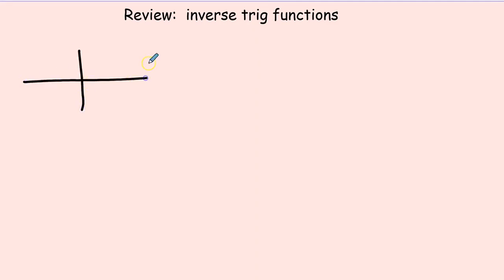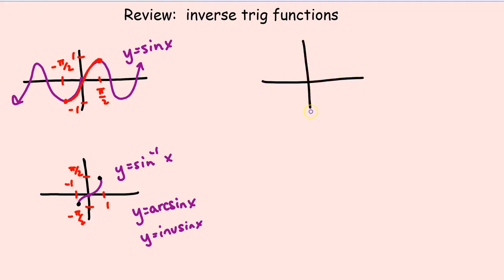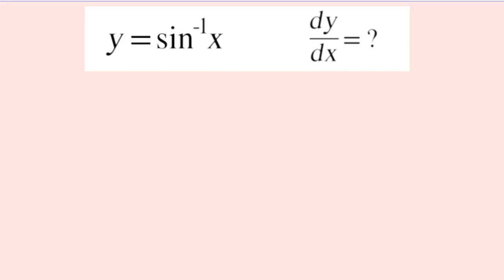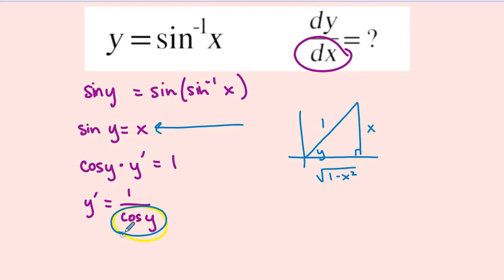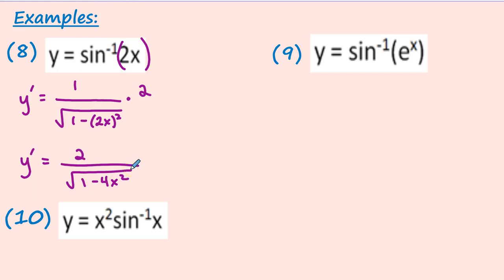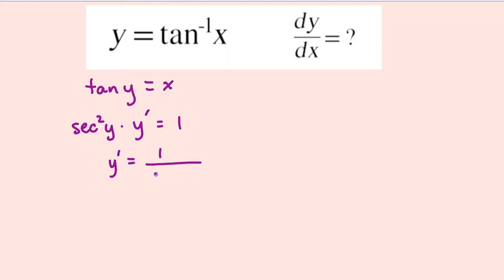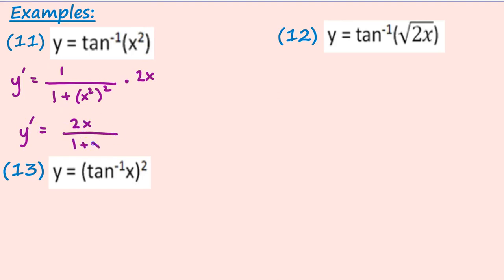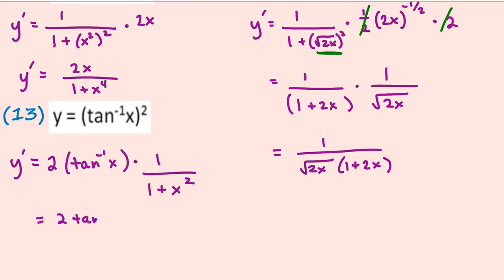dc derivs inverse trig